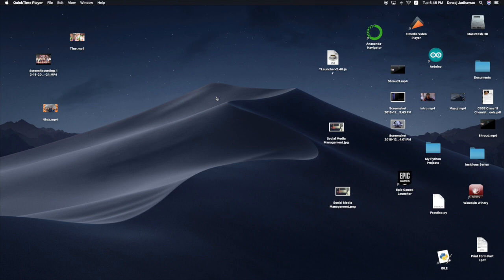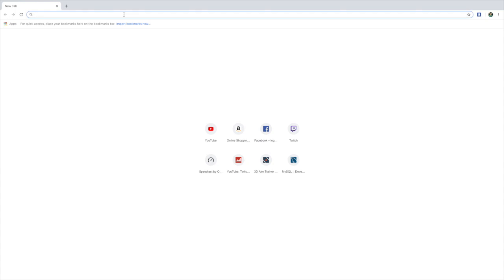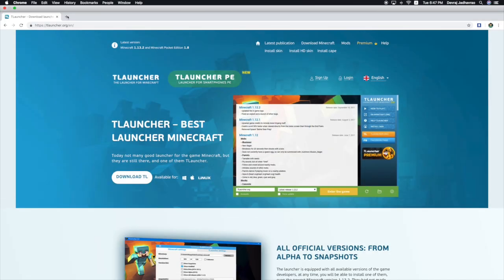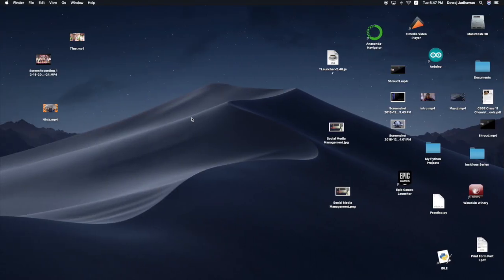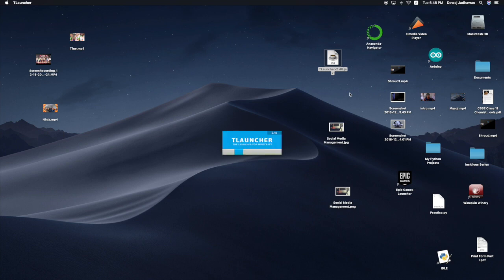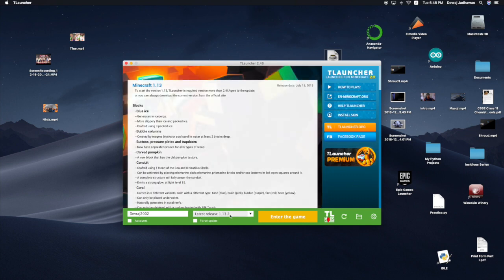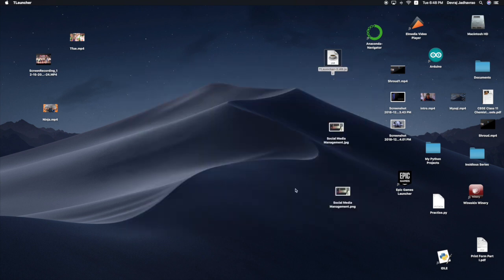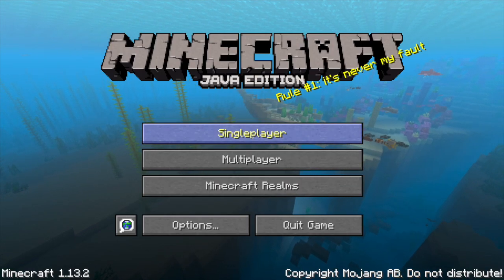How To Download Minecraft Free On MacOS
This is the quick simple guide to install Minecraft free on MacOS